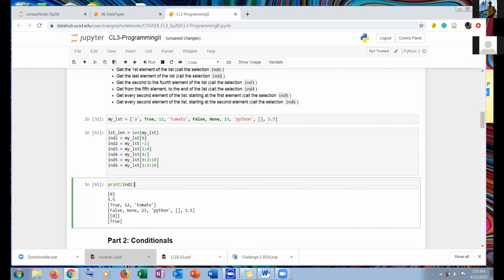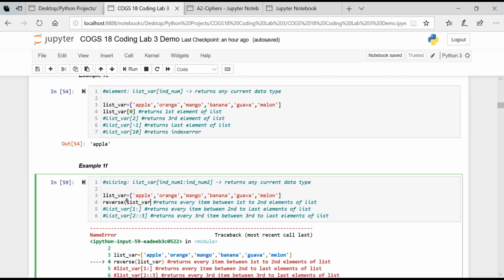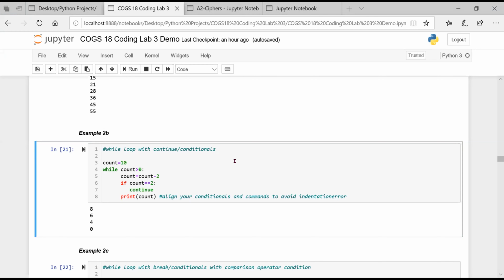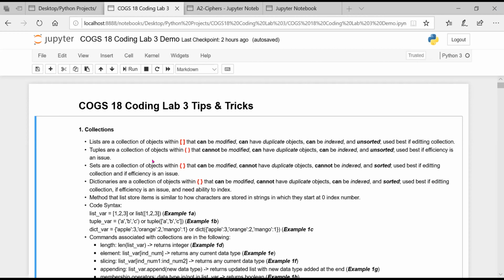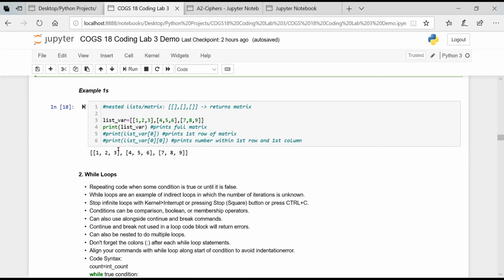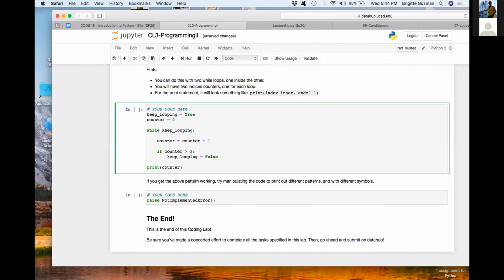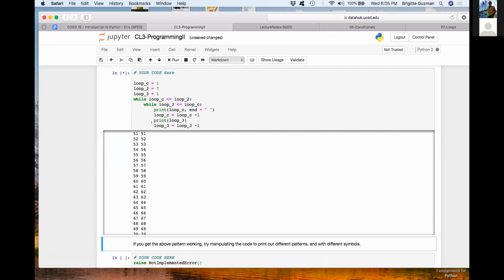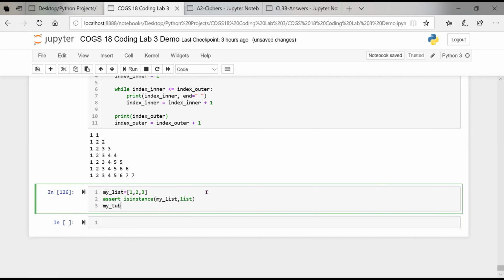Python Course: Collections, While Loops, & For Loops (Spring 2020)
Class will teach fundamental Python programming skills and practices, including the “Zen of Python.” Students will focus on scientific computing and learn to write functions and tests, as well as how to debug code using the Jupyter Notebook programming environment.